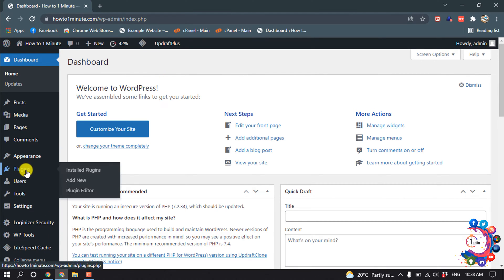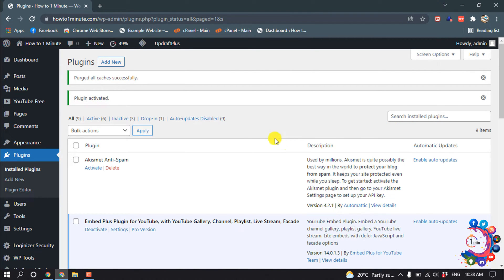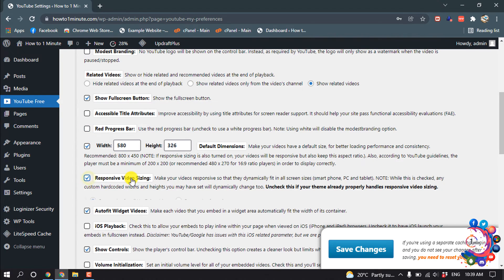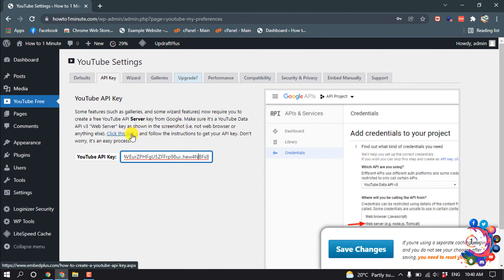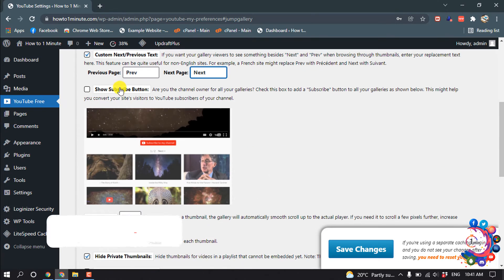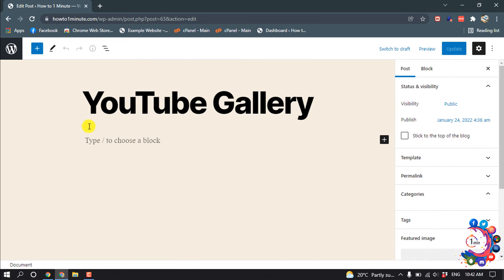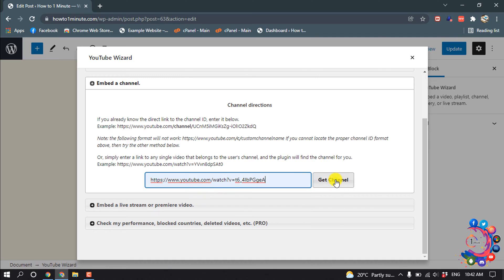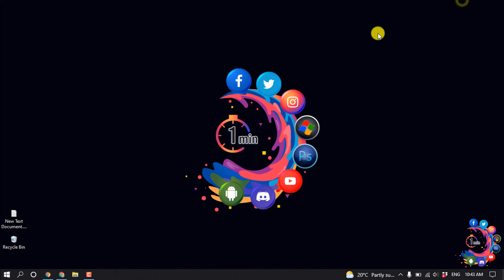How to Create Youtube Video Gallery Wordpress 2026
How to Create Youtube Video Gallery WordPress
Add YouTube Gallery to Your Website Using WordPress Block

Start by navigating to Pages » Add New to create a new page. Next, within the block editor, click the Plus (+) icon to choose a new WordPress block. Type “youtube” into the search field and look for the Feeds for YouTube block. Click on it to add to your post.